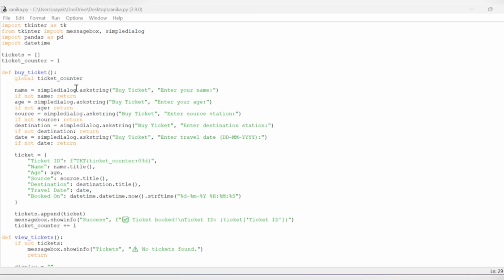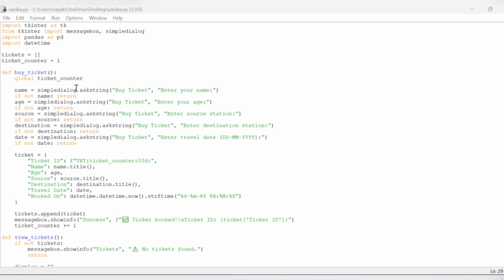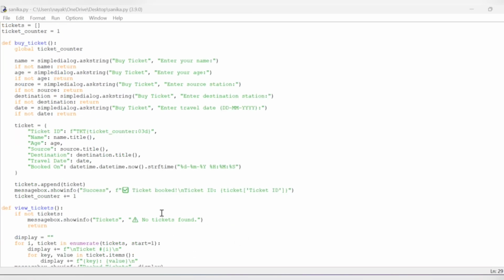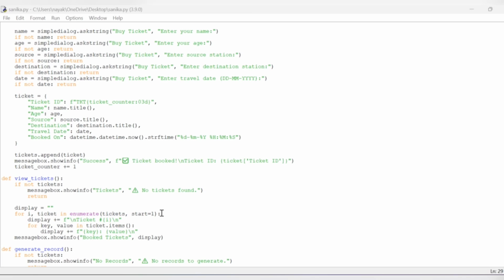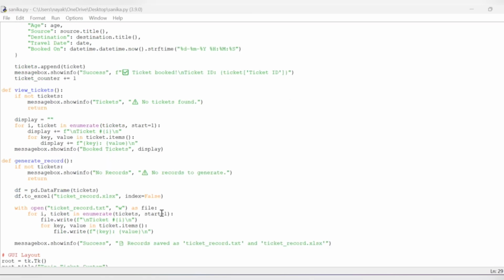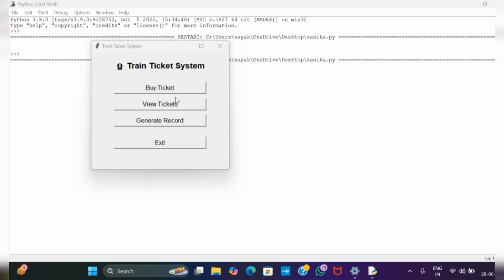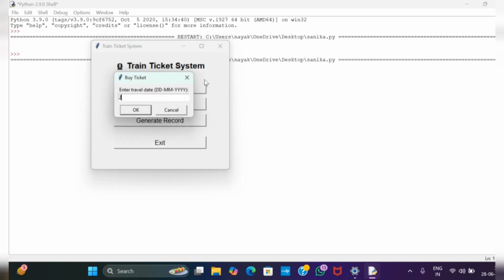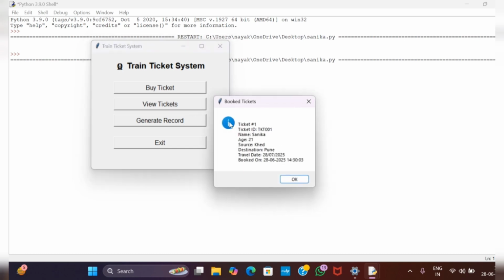🚆 Train Ticket Management System in Python 💻🔥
🚆✨ Welcome to my Python Project Series! ✨🚆
In this video, I’ll guide you step-by-step on how to build a Train Ticket Management System using Python — a simple yet practical project for students, beginners, or anyone who wants to practice real-life Python programming.

This project will help you understand the basics of Python, how to handle user input, manage seat reservations, calculate ticket fares, and store booking details. By the end, you’ll have a working console-based Train Ticket Booking System that you can expand into a more advanced version too!

How to plan and structure a Python project.

How to check seat availability and handle basic seat allocation.

How to calculate total fare based on the number of passengers.

How to store ticket details using lists or files (optional).

How to make the project user-friendly with simple menus.

🧩 Project Highlights

Fully coded in Python — beginner friendly.

No extra libraries required (just Python basics).

Easy to run on any IDE (PyCharm, VS Code, Jupyter Notebook, or even IDLE).

Clear explanation for each part of the code.

⏰ Timestamps

00:00 - Introduction
01:20 - Project Requirements
03:00 - Writing the Booking Logic
08:00 - Seat Management System
12:00 - Fare Calculation
15:00 - Ticket Printing
18:00 - Running the Final Code
20:00 - Tips to Improve the Project
22:00 - Final Thoughts